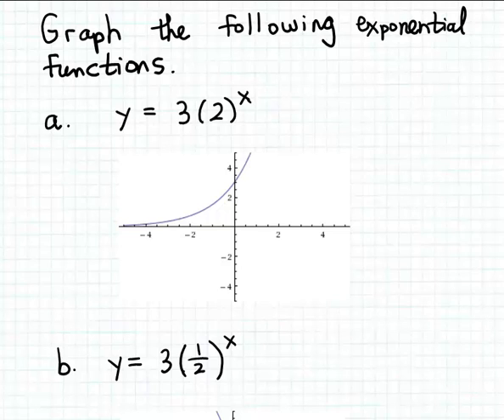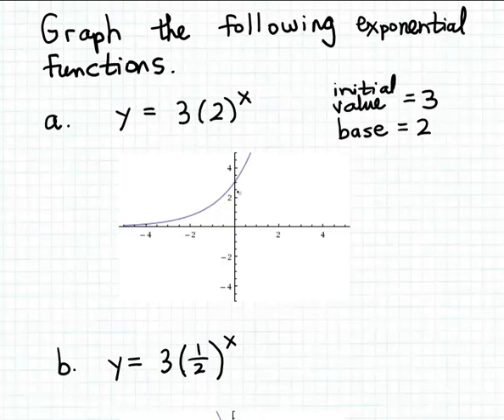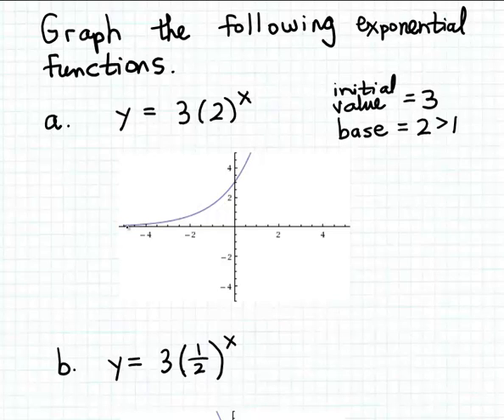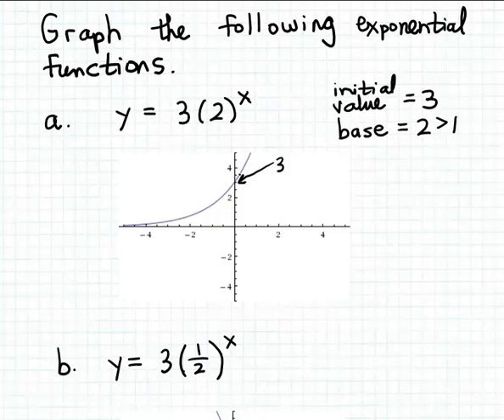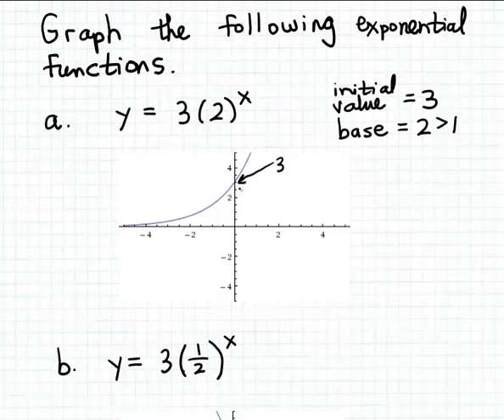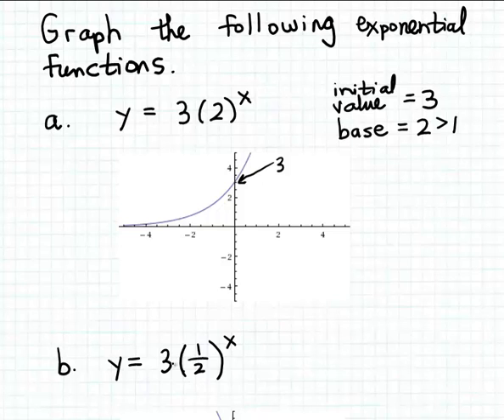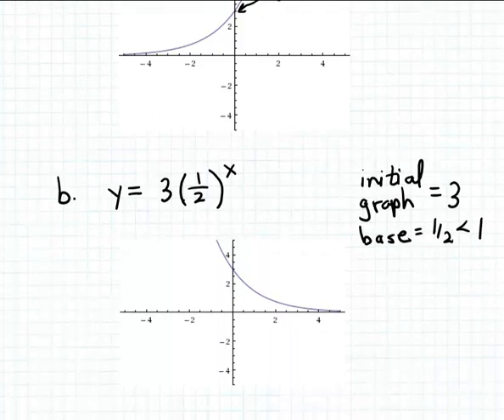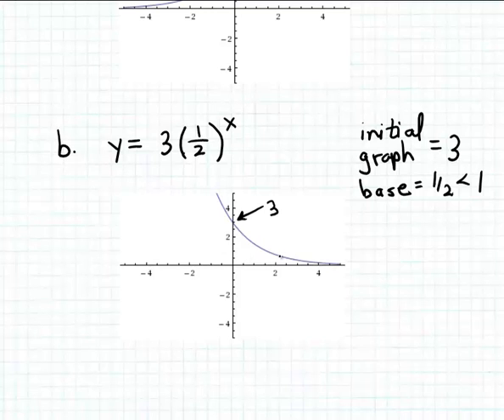Graphs of exponential functions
Features of graphs of exponential functions